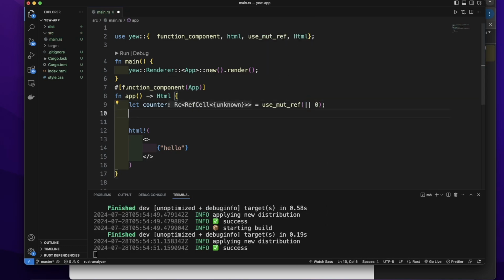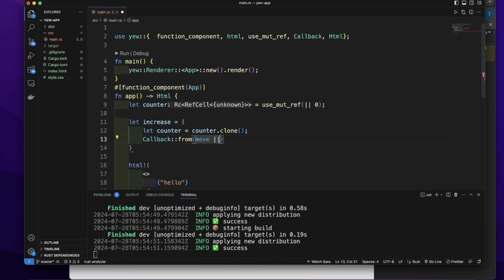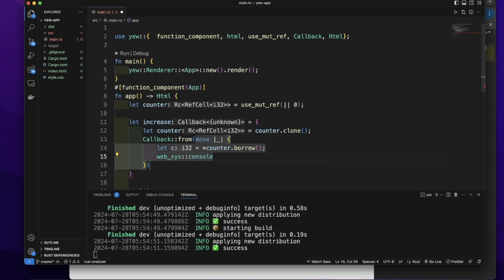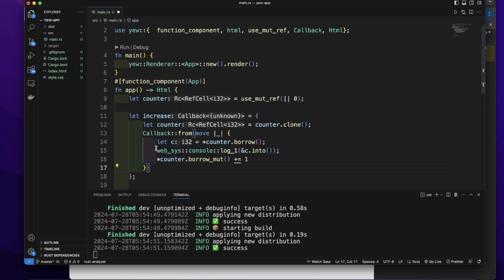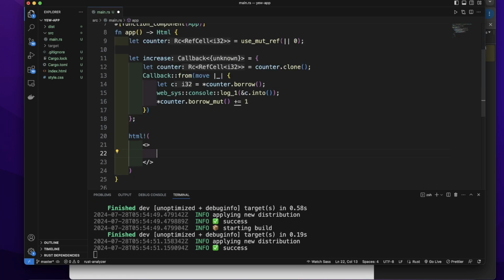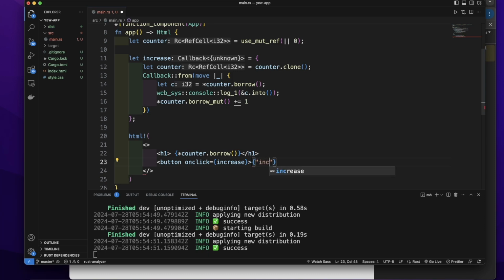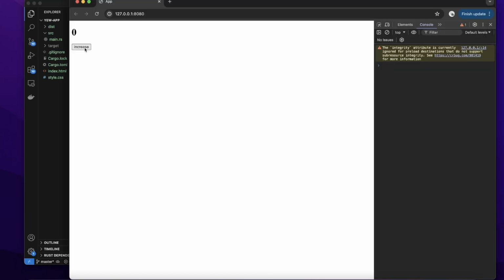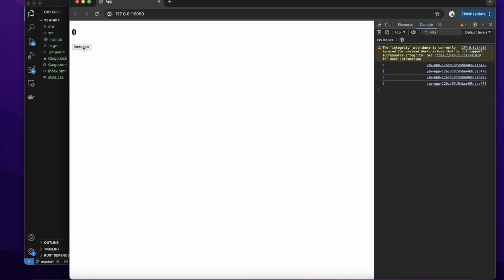Yew | use_mut_ref | Rust | Frontend | Tutorial 21